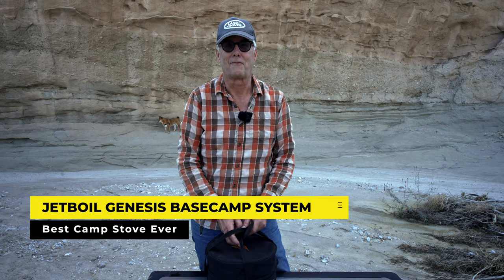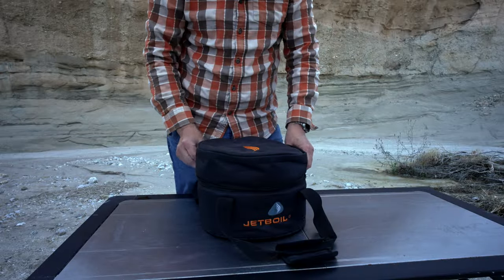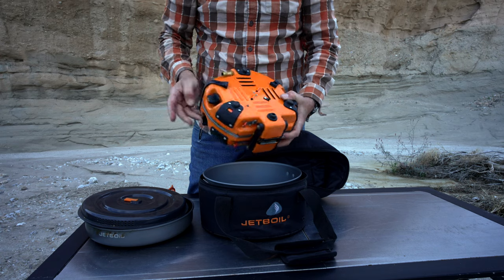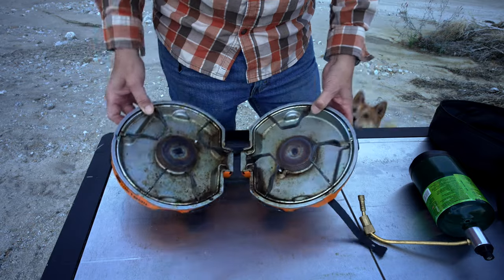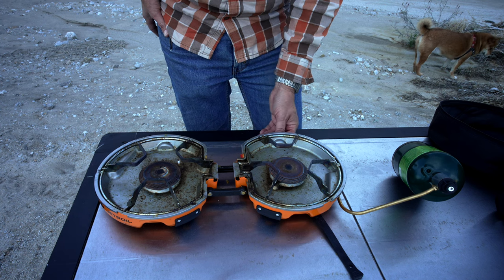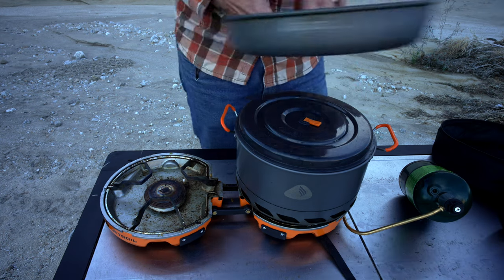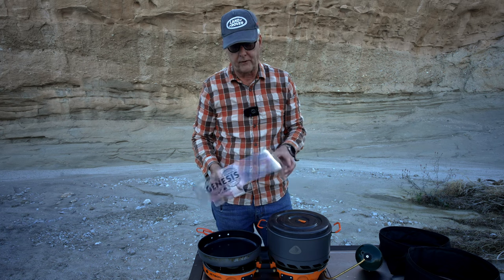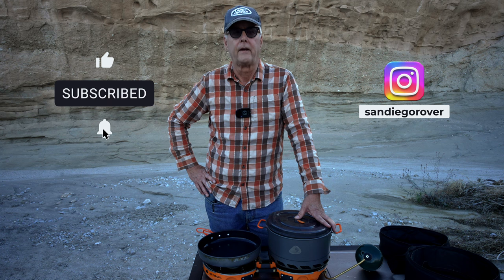Jetboil Genesis Basecamp Camp stove - best camp stove ever - long-long-term review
I purchased the Jetboil Basecamp camp stove many years ago and highly recommend you make it your overlanding/camp stove.  This is not a sponsored video; I bought the furnace with money!

Find out why I have been so impressed by the compact, versatile camp stove - from everything nesting together to its adjustable flame and its pasta water strainer. This is my favorite camp stove of all time.

Any questions please post them in the comments!